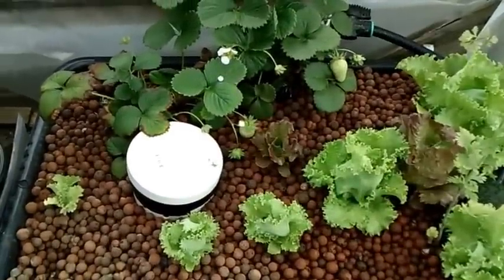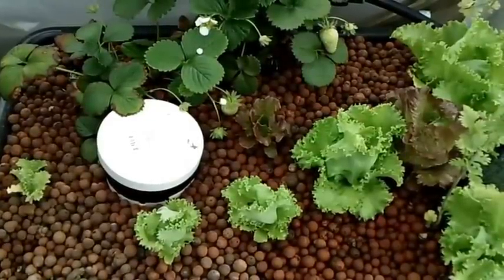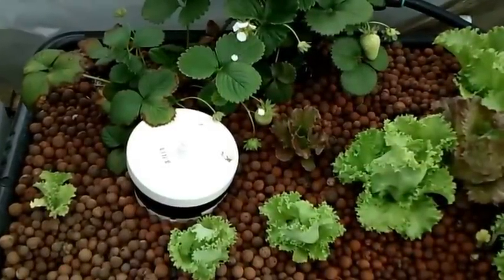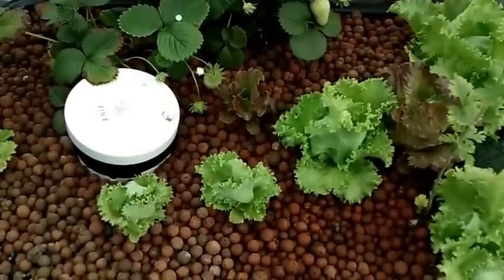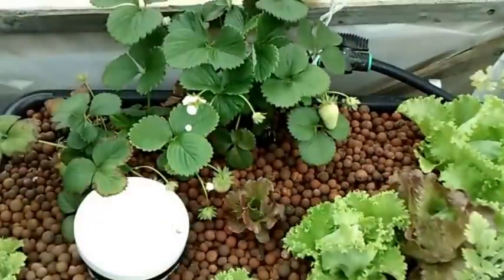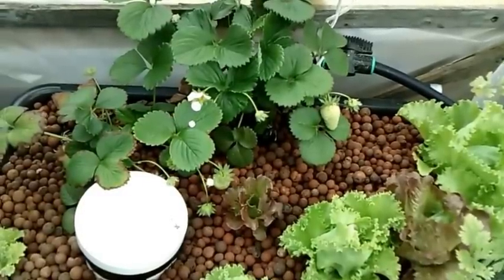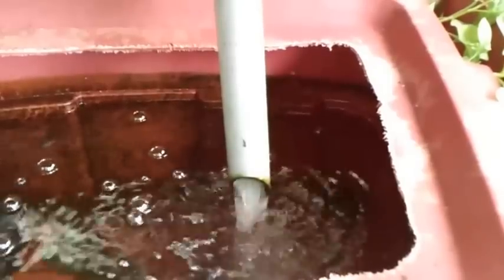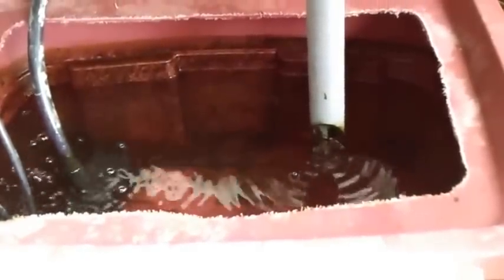Mini Aquaponics System 2013 - No Splash Drain Pipe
Some hard lessons learned & I'll show you the new drain pipe I came up with. Kids harvest some aquaponic strawberries in my mini flood & drain Backyard Aquaponic system.